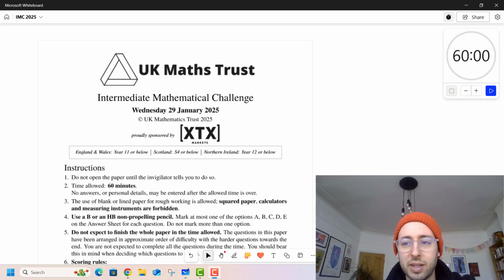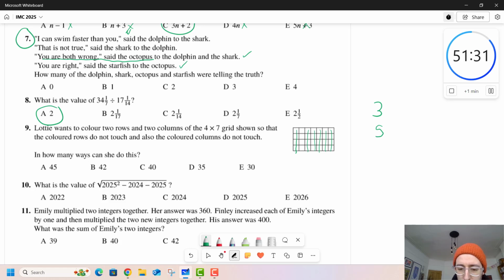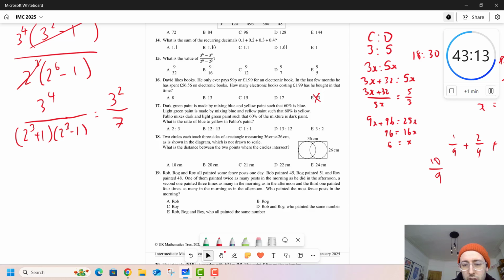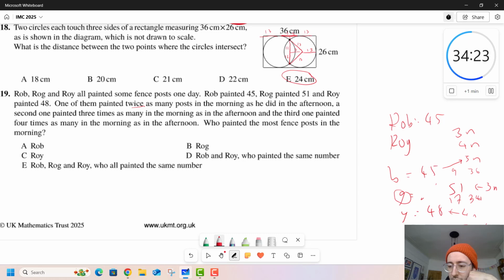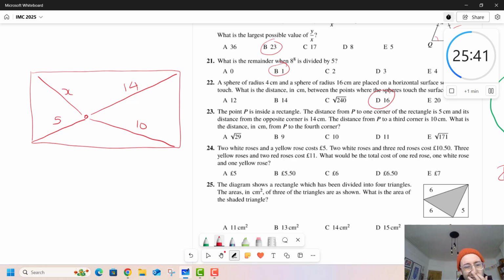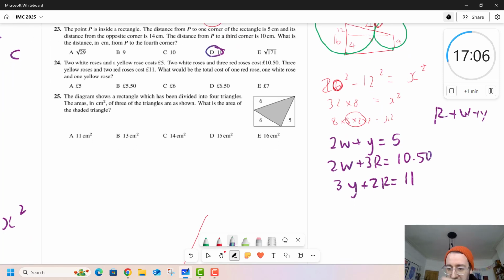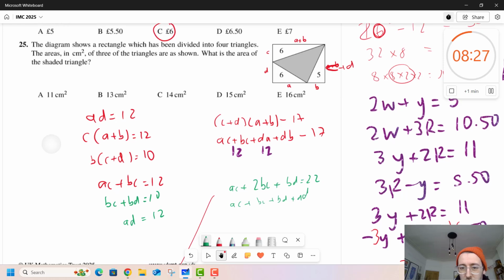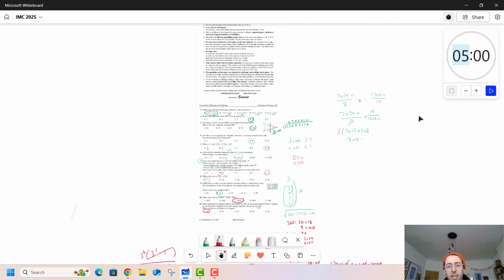Intermediate Maths Challenge 2025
I attempt the 2025 Intermediate Maths Challenge making some silly mistakes along the way!